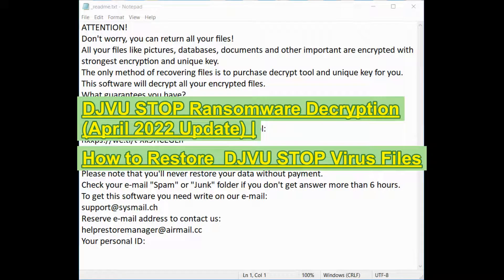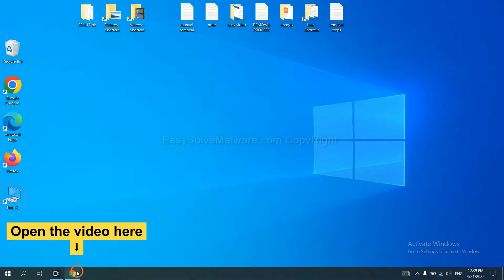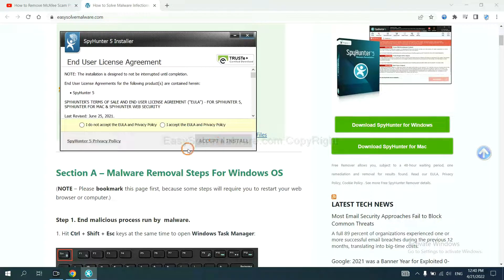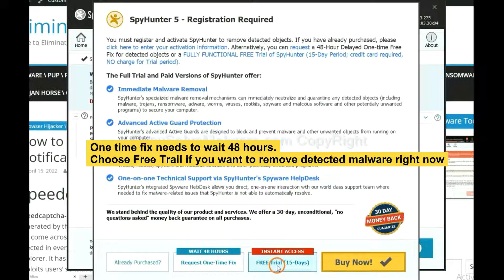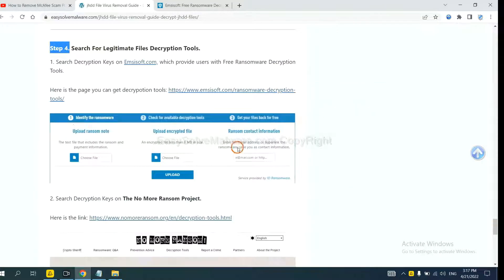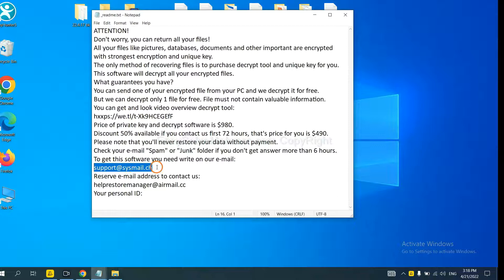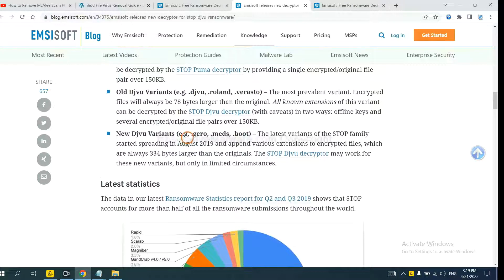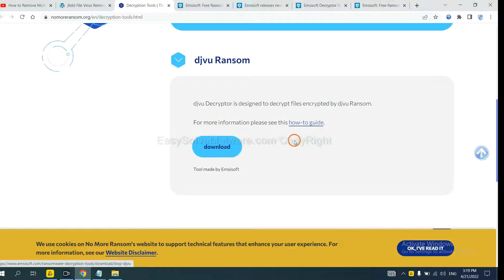DJVU STOP Decryption (April 2022 Update) | How to Recover Files Encrypted by DJVU STOP Virus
DJVU STOP Ransomware is the hottest and more dangerous virus used for encrypting files of PC users and then blackmailing them. This video will show you how to remove the latest versions of DJVU STOP Virus. To understand the removal process better, you can read the detailed steps